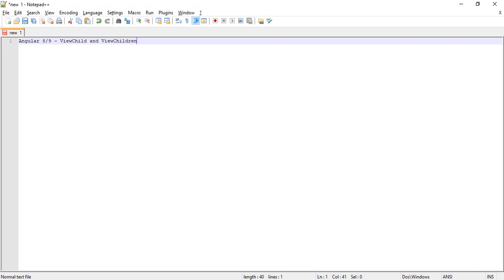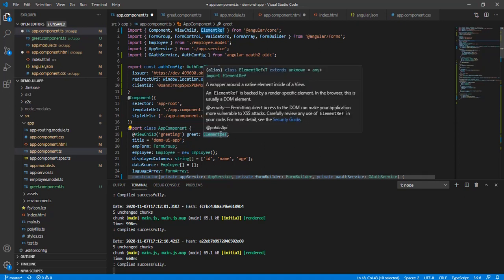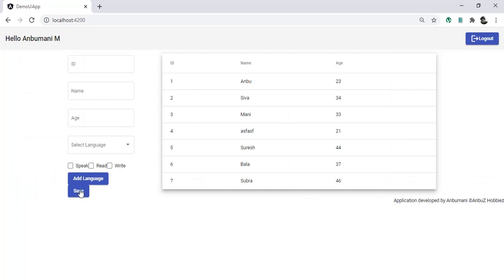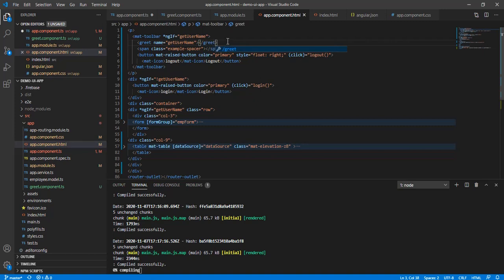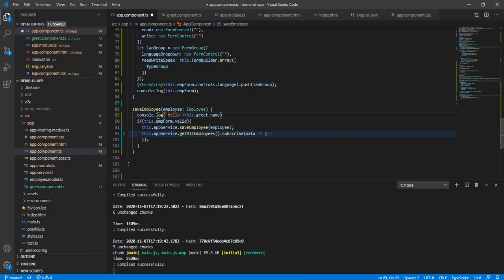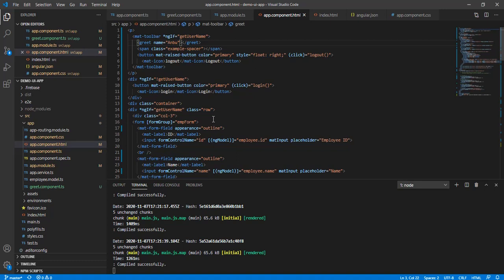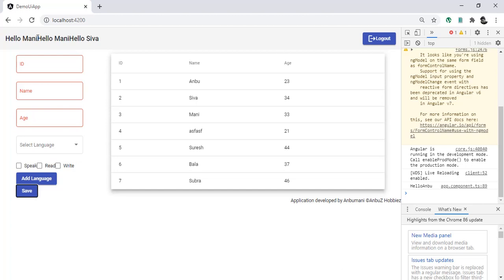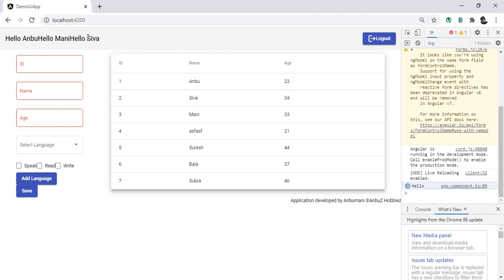Angular 8/9 ViewChild and ViewChildren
Usage of ViewChild and ViewChildren Example in working application.